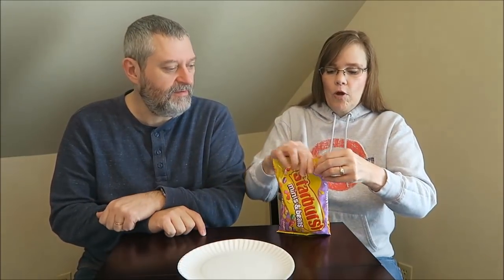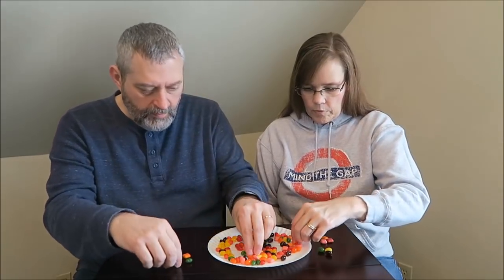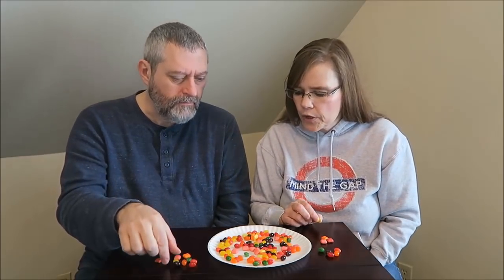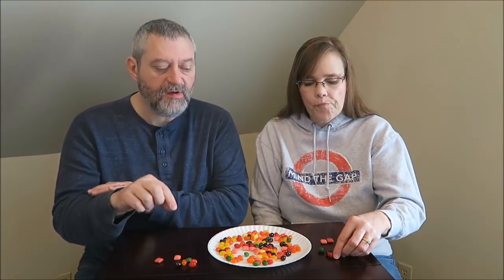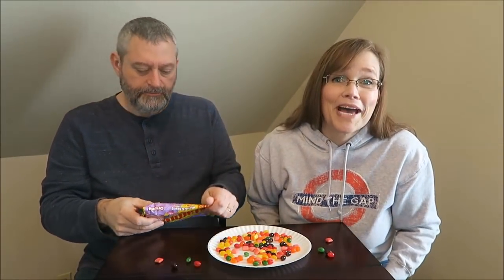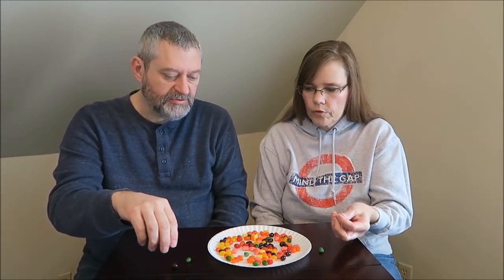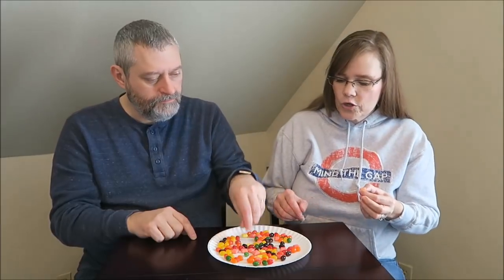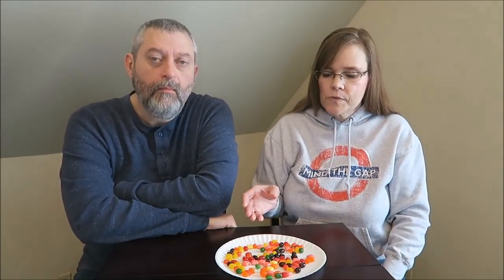Starburst Minis & Beans - Fruit Chews & Jellybeans Review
This is a taste test/review of the Starburst Minis & Beans Fruit Chews & Jellybeans. Jellybean flavors include strawberry, cherry, orange, lemon, green apple and grape. Fruit chews flavors include strawberry, cherry, orange and lemon. They were $1.98 at Walmart. 1.4 oz. (40g/about ¼ cup) = 150 calories